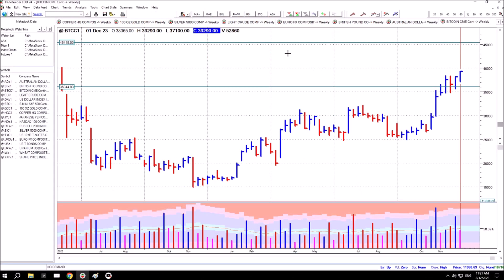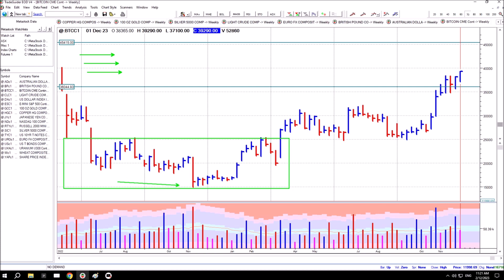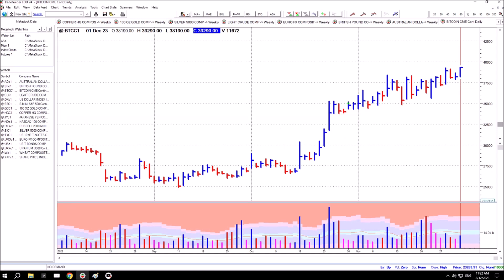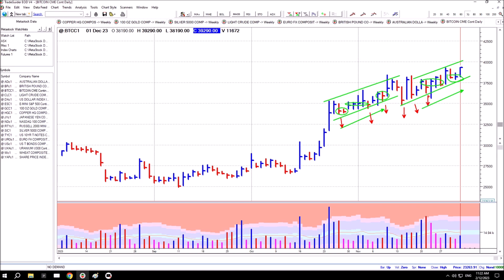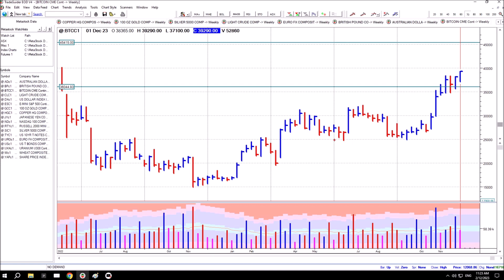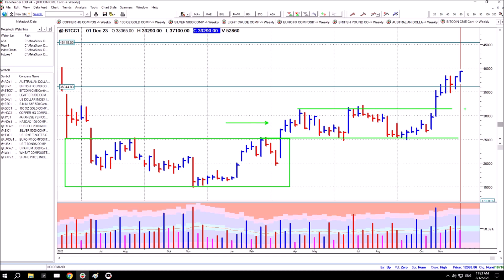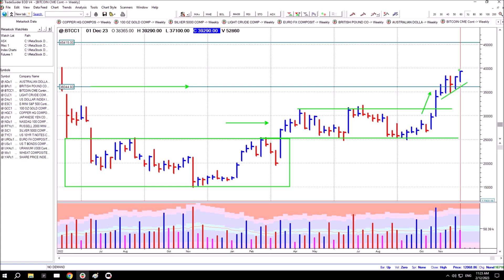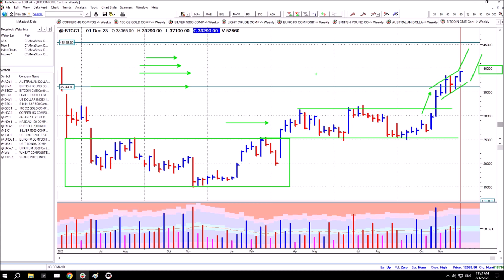Bitcoin Trading Update - Weekly Chart Analysis - 1st December 2023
Analysis and a brief commentary of the Weekly Chart for CME Bitcoin futures.

Everything here is for informational and educational purposes only and not for the purpose of providing financial advice. You should contact your financial adviser to obtain advice with respect to any particular personal financial issue. Nothing here should be construed to form financial advice or a financial relationship.